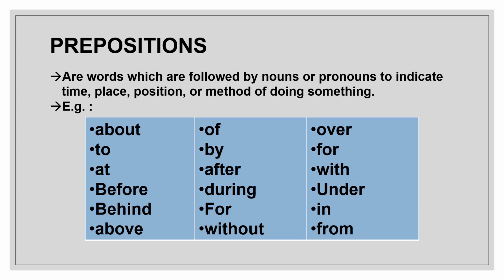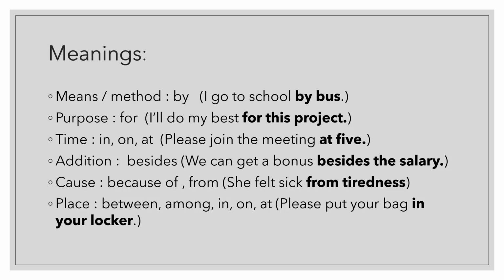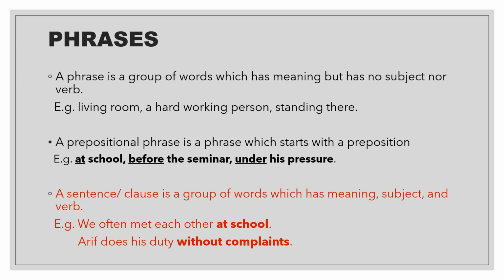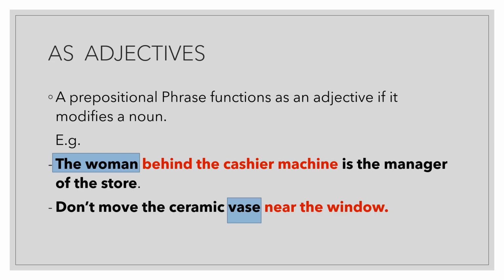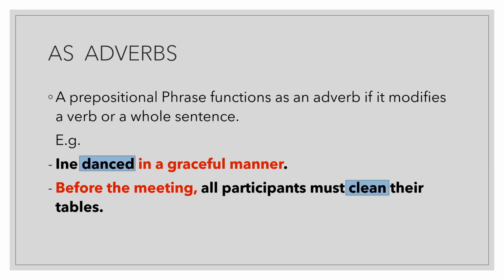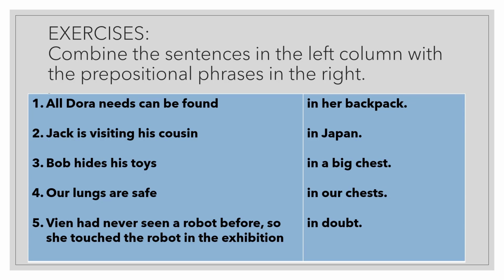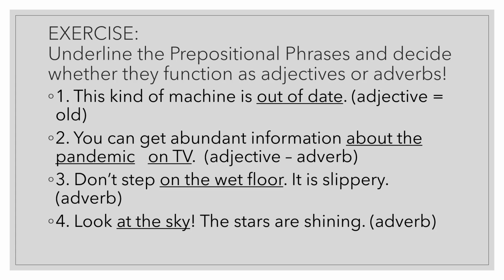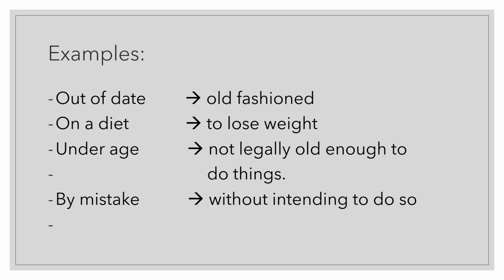PREPOSITIONAL PHRASES - INGGRIS LINTAS MINAT - SMA KELAS 12